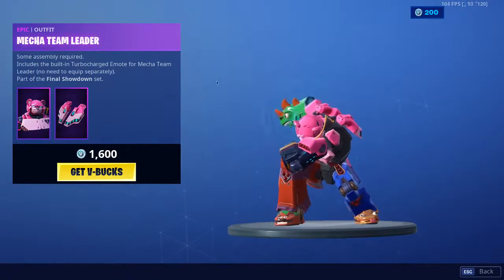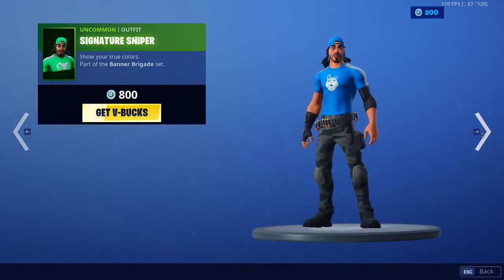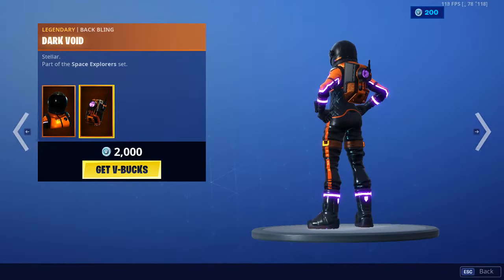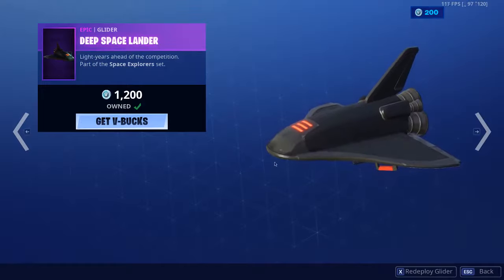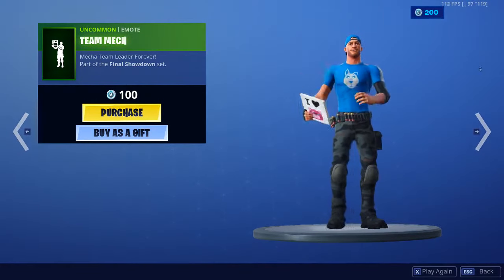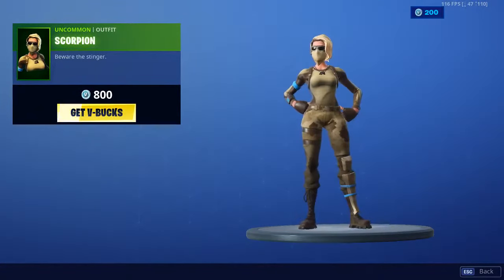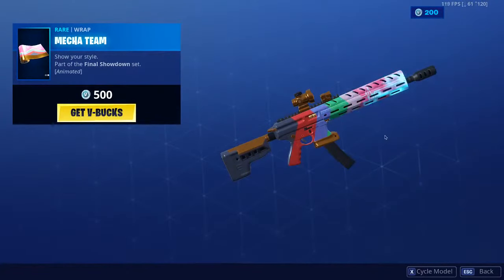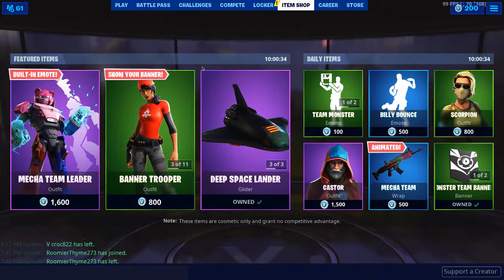*New* ITEMSHOP Billy Bounce emote is back Fortnite Battle Royale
20/7/19